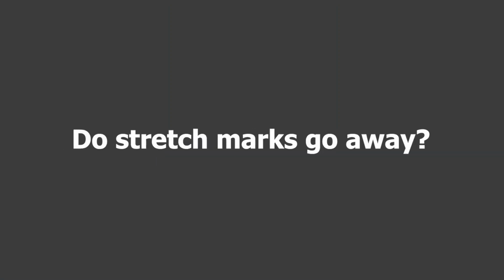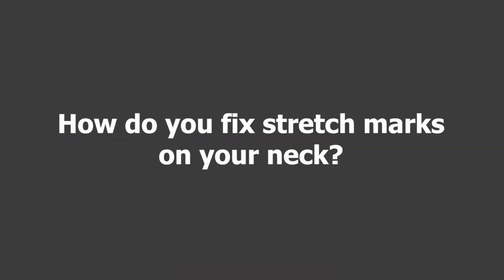Why Do I Have Stretch Marks On My Neck? | Dr. Jonathan Sykes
-- Actual stretch marks do not appear on the neck. What you’re seeing is crepey skin. A stretch mark is a striation in the skin that we often get in our hips or women get after pregnancy.

Do stretch marks go away?
Some people have the tendency to have crepey skin on their necks and other areas. Some of it has to do with the subcutaneous and dermal volume, and how much it supports the skin. As we age, we tend to get crepier skin and thin people tend to see more crepiness. If you have skin that stays pinched after you pinch it, you’ll most likely have crepey skin there.

How long does a mini facelift last?
The length of time that a facelift lasts is different for everybody. Some people age more quickly than others, resulting in a facelift that doesn’t last as long. As a general rule, my facelifts last ten to twelve years, however, mini facelifts don’t tend to last as long. For that reason, I don’t typically do a lot of mini facelifts because I prefer the longevity that a facelift provides.

If you have questions about your facial skin, your neck skin, or the way you’re aging, I’d love to see you in my office. Schedule a virtual or in-person consultation, or just give me a call. I’ll respond to you.

Have questions?

About Dr. Jonathan Sykes
Dr. Jonathan Sykes is a world-famous expert plastic surgeon who performs all cosmetic and functional plastic surgery procedures on the face and neck. He is a past president of The American Academy of Facial Plastic and Reconstructive Surgery, and served on their Board of Directors for over 10 years. He is also a Professor Emeritus in Facial Plastic Surgery from UC Davis Medical Center, and the former Director of Facial Plastic Surgery at that institution.

He is known as the expert’s expert, and is often called to consult and advise other plastic surgeons in both Northern California and Beverly Hills. He has a special interest in eyelid and browlift surgery, facial rejuvenation surgery including facelifts, and rhinoplasty. He also has a particular interest in facial feminization surgery. Have questions?